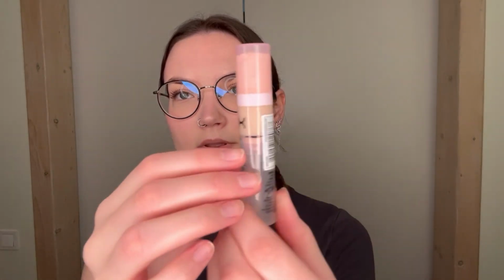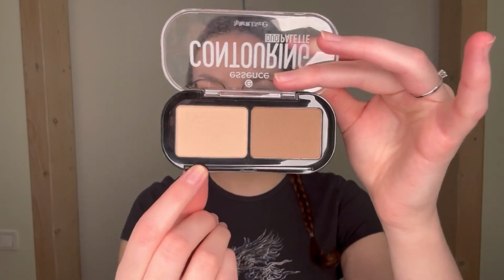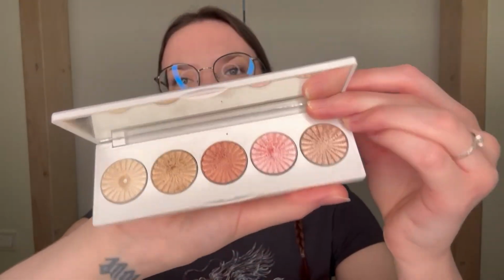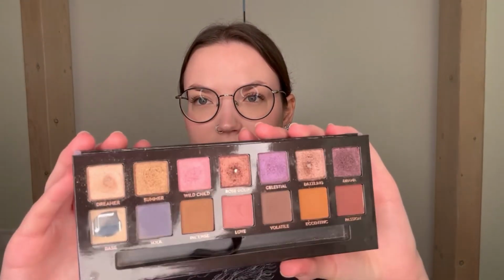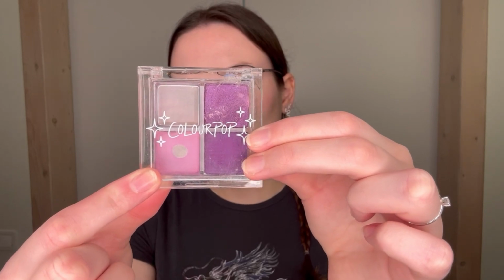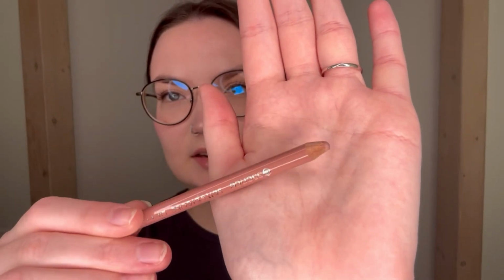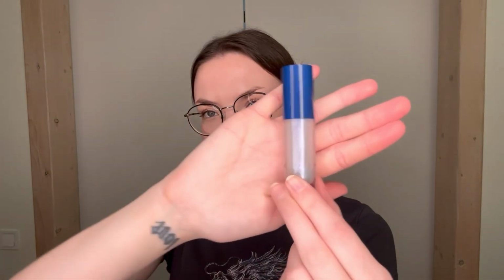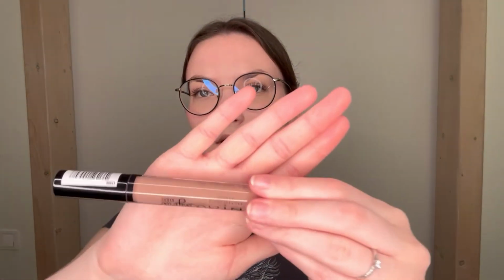Plan to Pan 2025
Hey!
Thank you for clicking on my video! In this video I go through the 25 products I am planning to pan in the year 2025. I hope you liked the video!